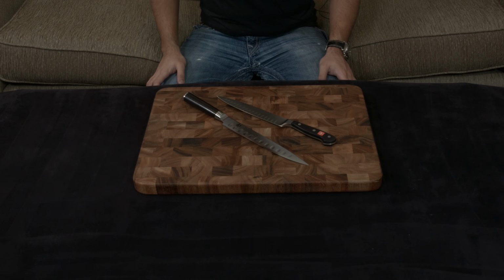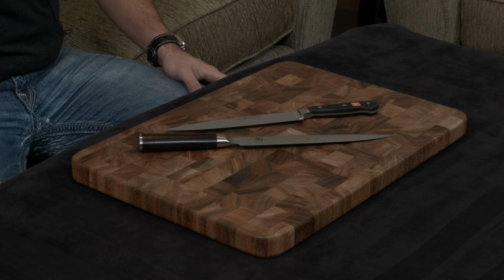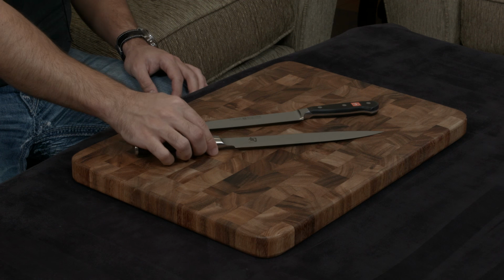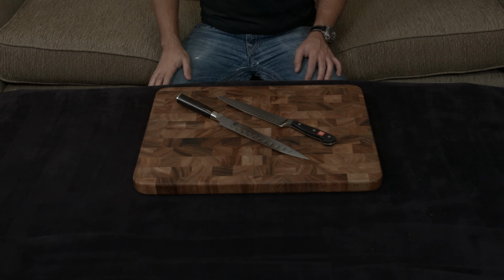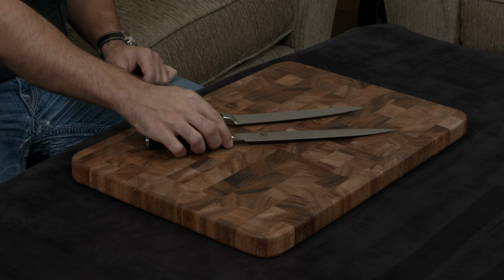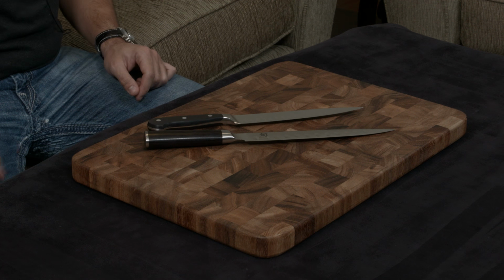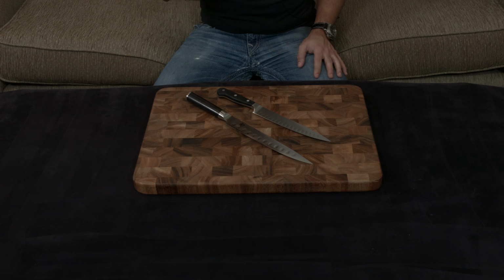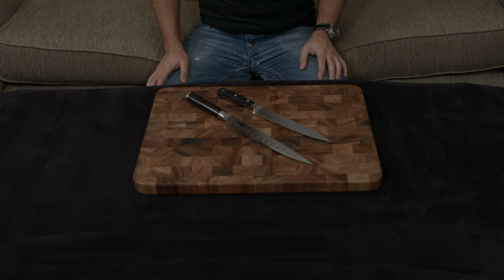Shun Classic vs Wusthof Classic — Slicing Knife.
— Insane Discount on the Shun Classic Slicing Knife.
— Insane Discount on the Wusthof Classic Slicing Knife.

The Shun Classic is Shun’s standard knife line. It has the best performance they offer without all the extra frills of their higher end lines. It features a true full tang, 34-layer Damascus-clad blade, and black pakkawood handle. Like all Shun knives, it also comes with free lifetime sharpening.

The Wusthof Classic is Wusthof’s standard, high-end knife line… and it truly is a classic! It is a forged knife made of their proprietary 58 hardness steel and is sharpened to a razor-like 14.5 degree angle (sharper than many Japanese knives!). With a full bolster, full tang, and traditional European handle, this line is great if you want an extremely sharp blade that handles like a German knife.

In this video, I compare and contrast the Shun Classic Slicing Knife to the Wusthof Classic Slicing Knife and give my thoughts.